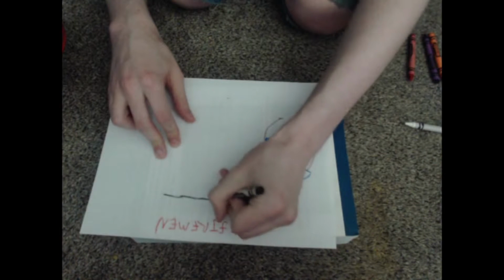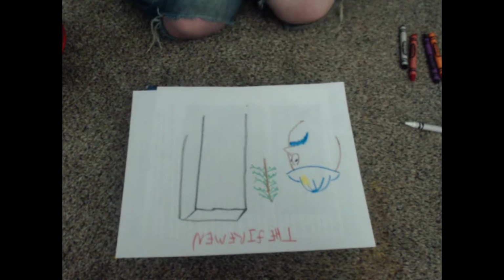Article 13 Compliant Review: The Firemen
My dad helped me with this XD